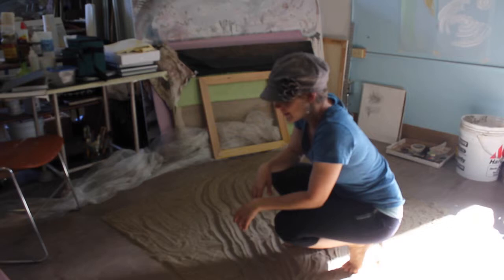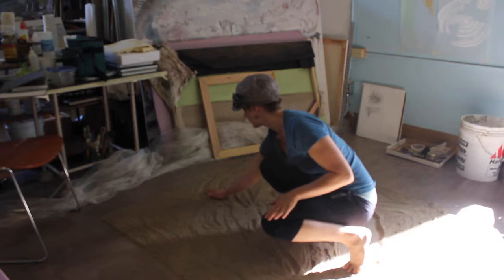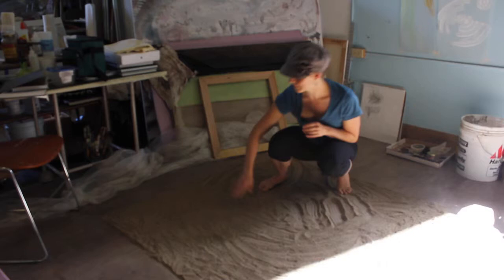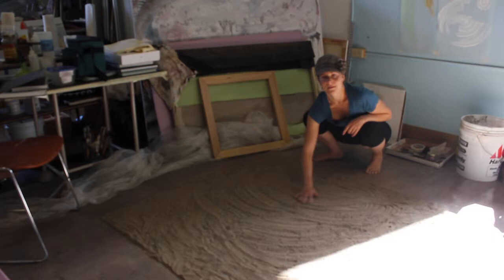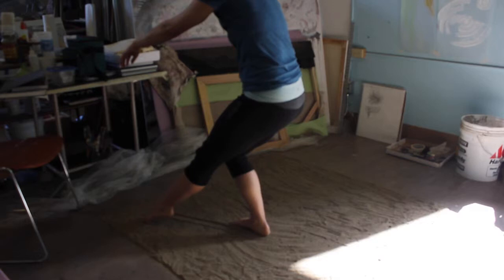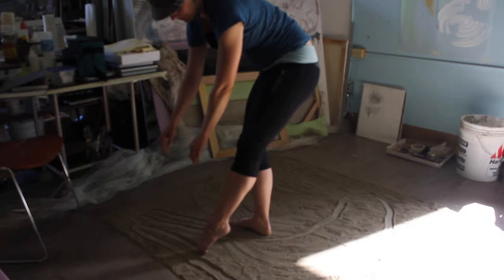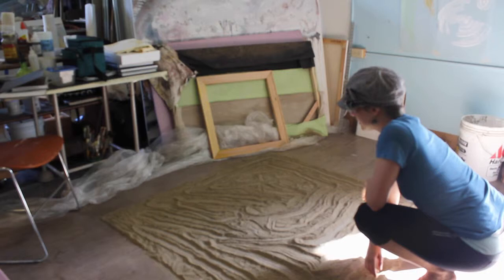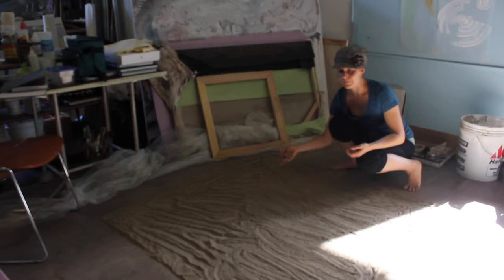Studio Interview with Artist Laura Record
An intimate look into the studio practice and performative, tactile mark-making of California native artist, Laura Record. May 1, 2013.